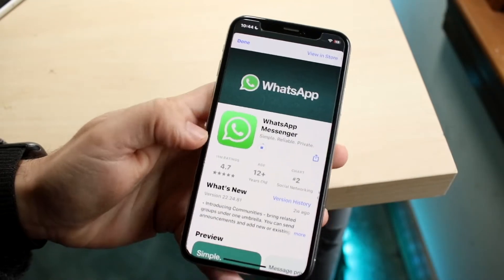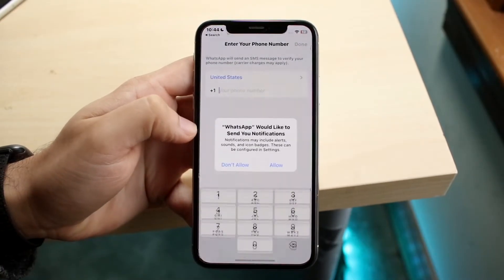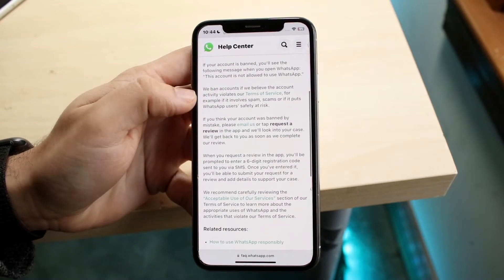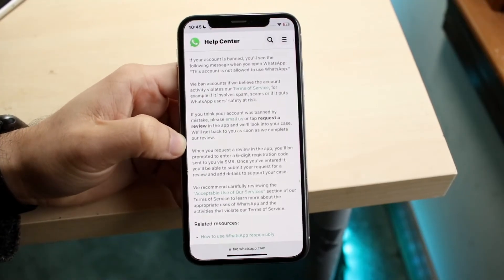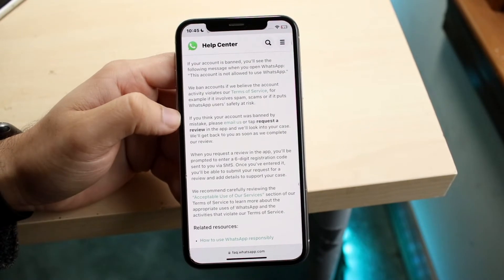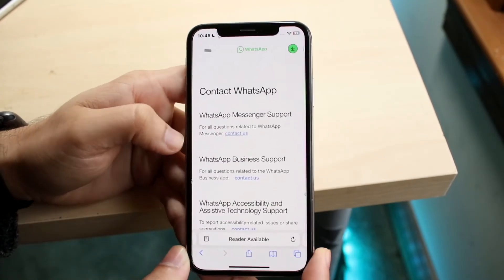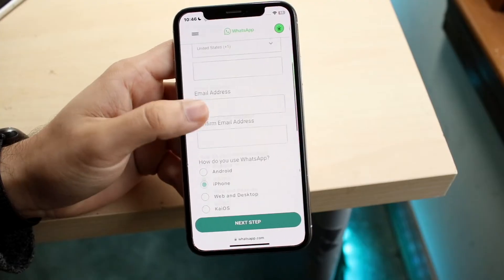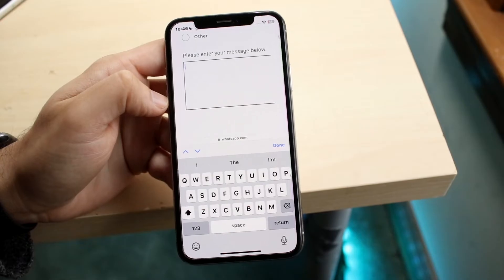How To FIX Banned WhatsApp Account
Here is exactly How To FIX Banned Whatsapp Account